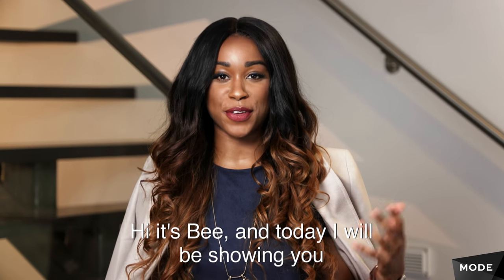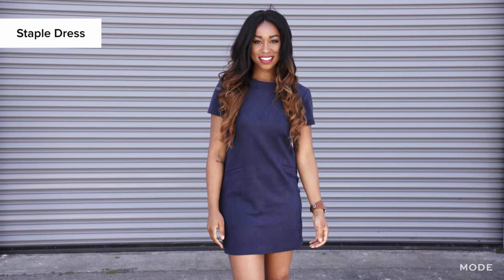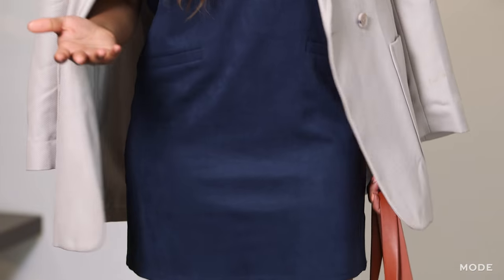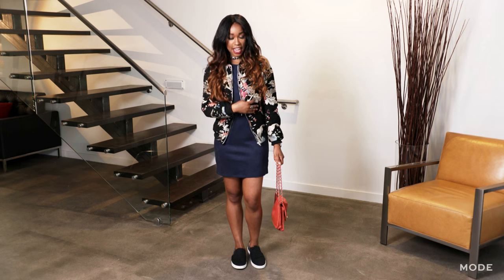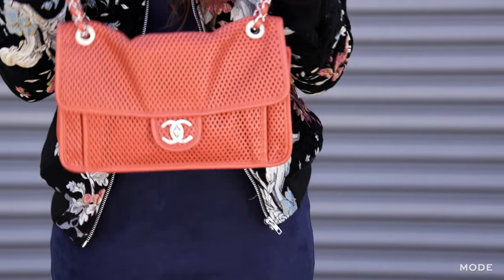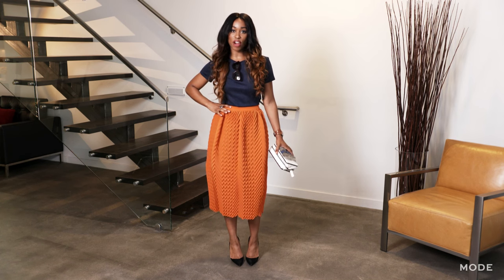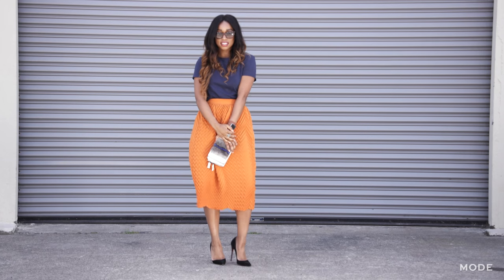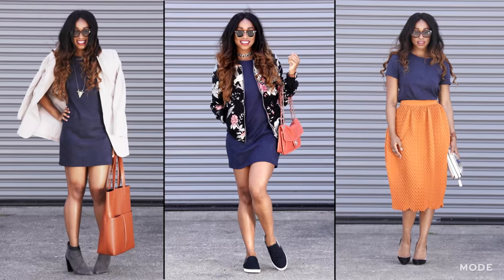How to Style 1 Outfit 3 Ways | Fashion Takeaway ★ Glam.com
A simple blue dress with clean lines is a reliable, if a bit boring, closet staple. Find out how to punch up your look with a few key pieces.